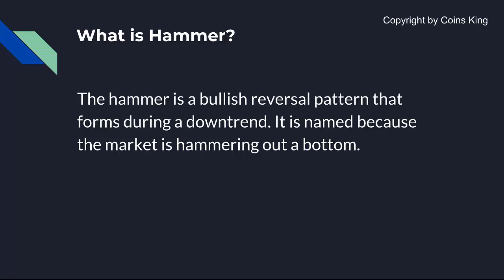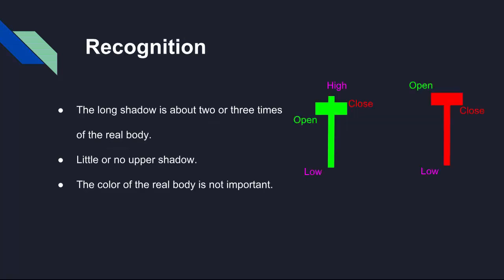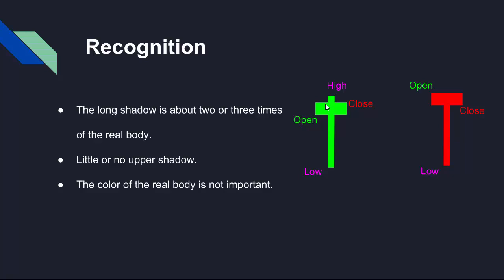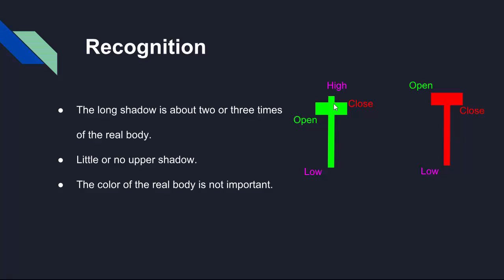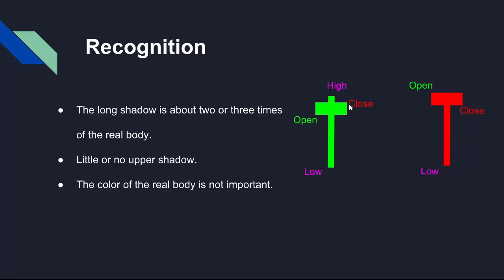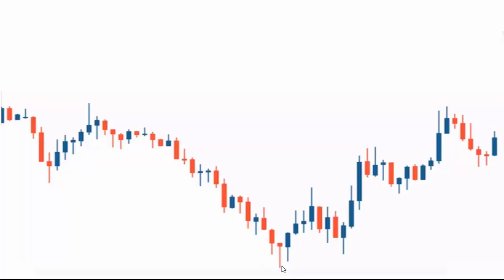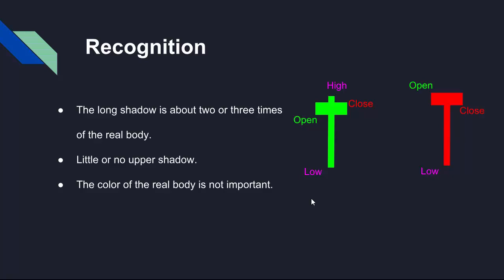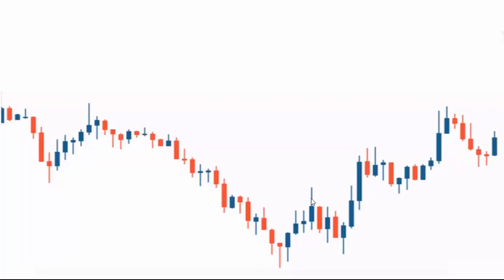TOP SECRETS | HAMMER CANDLESTICK PATTERN | TECHNICAL ANALYSIS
The hammer CandleStick Pattern is a bullish reversal pattern that forms during a downtrend. It is named because the market is hammering out a bottom.

Recognition Criteria for Hammer:

The long shadow is about two or three times of the real body.
Little or no upper shadow.
The color of the real body is not important.

The stock market is a tug of war between the bulls and the bears. Charts are full of bullish candlesticks and bearish candlesticks. A hammer candle pattern forms when a base is being hammered out.

Whereas doji candlesticks show indecision, hammer candlesticks are reversal candles. Getting confirmation is always good though.

A hammer candlestick meaning can be defined as finding support through panic selling. The wick shows that sellers drove price low that day. However, it had a strong finish indicating buyers came back in at the end of the day.Candlesticks can be used with swing trading techniques or day trading strategies that work. The key is study and practice.